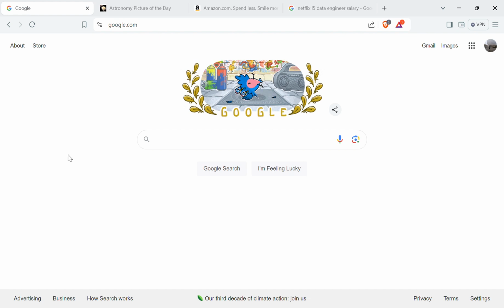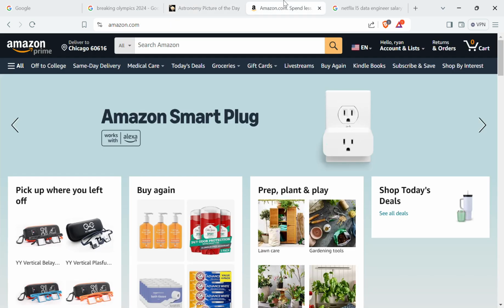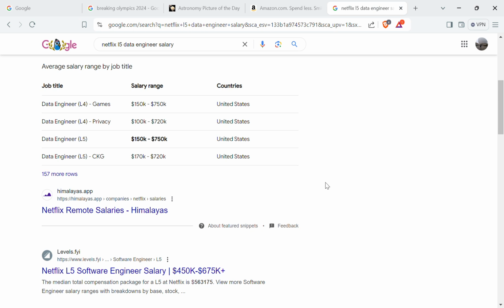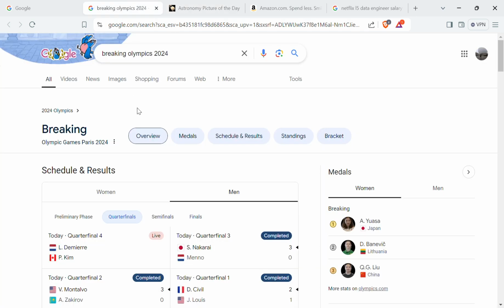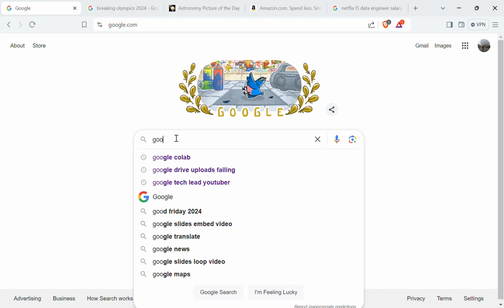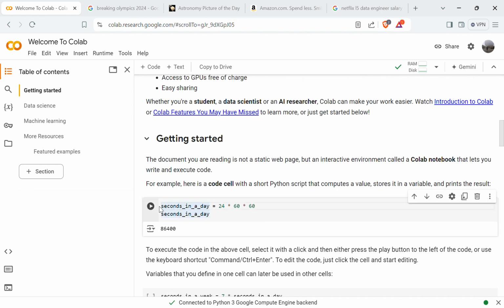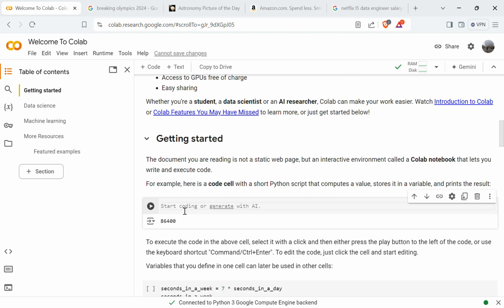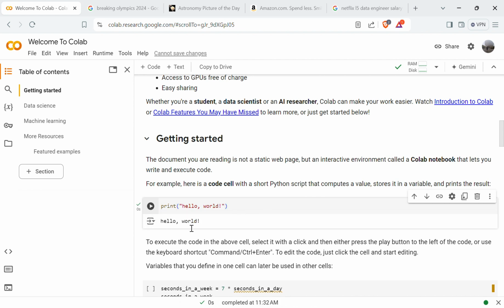Zero2Code (Video 1: Python Hello World)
Zero2Code helps you become one of the world's greatest computer programmers. In this first video, I discuss why (make cool stuff and $$$$$) and show you how you can use google colab to write Python code without installing anything.

Note, Windows Game Bar refuses to record IDLE apparently, but I show IDLE in the next video :)